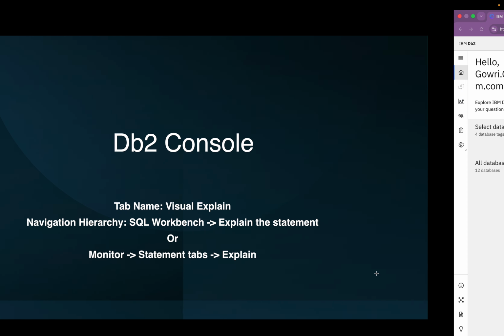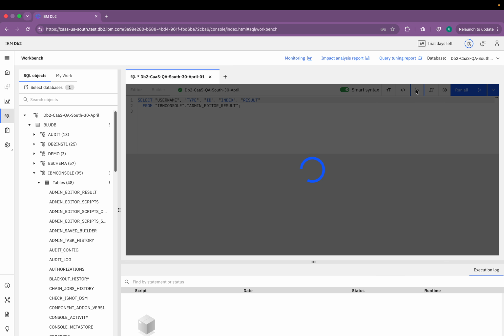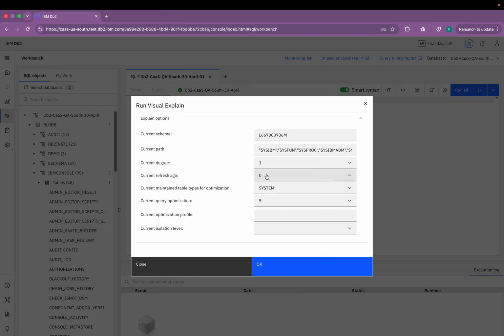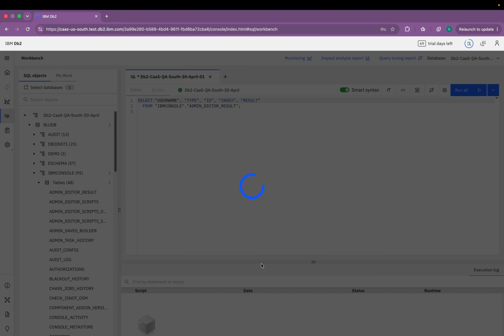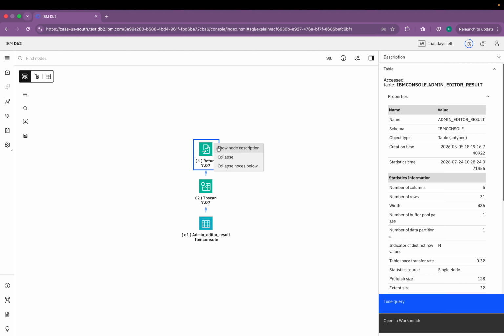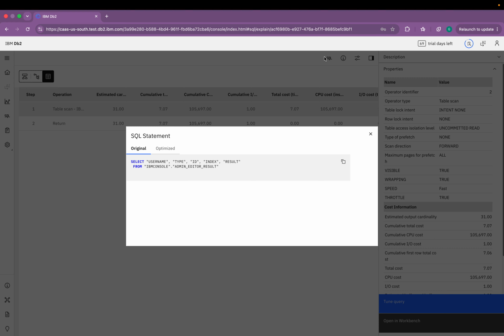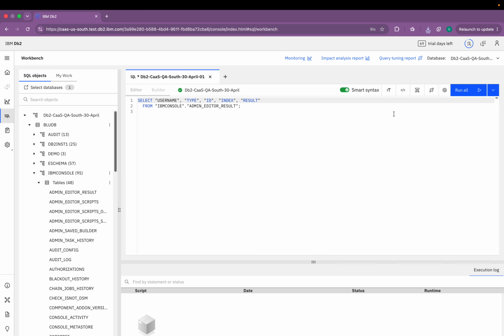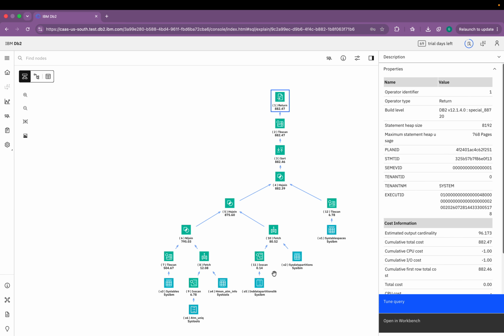Db2 CaaS 03 SQL Workbench – Visual Explain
This video explains to understand the execution plan of an SQL query and identify opportunities to improve query performance.